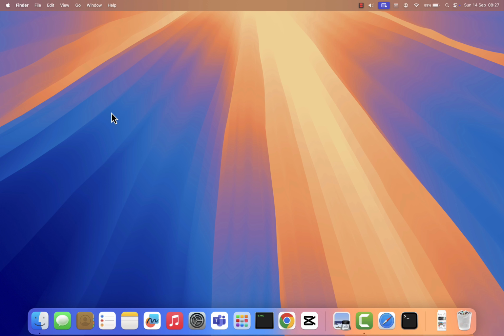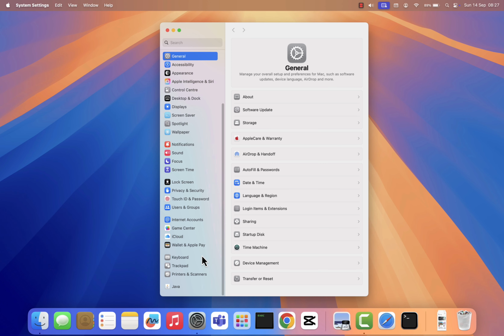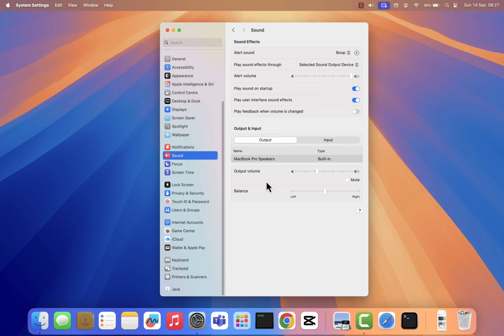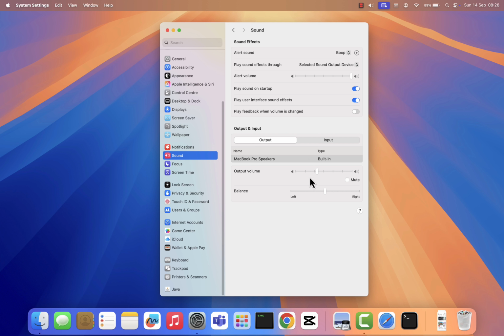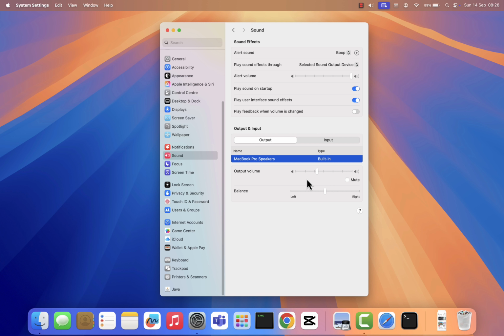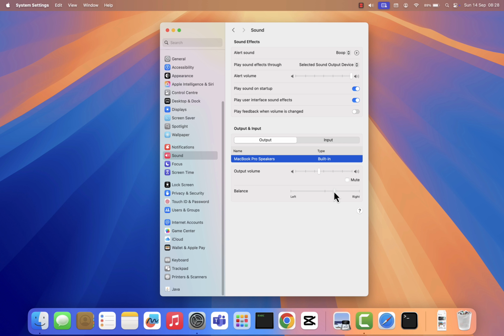How To Change Sound Output On Mac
In this video I’ll show you how to change your sound output settings on your Mac